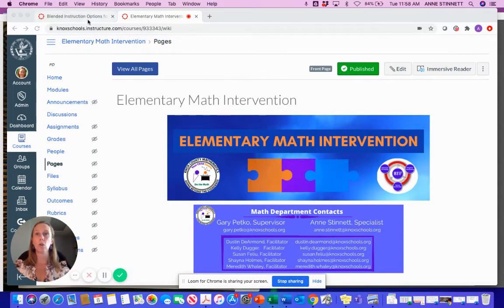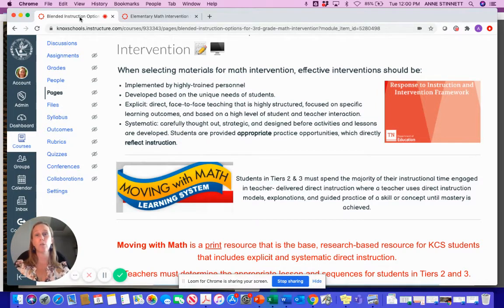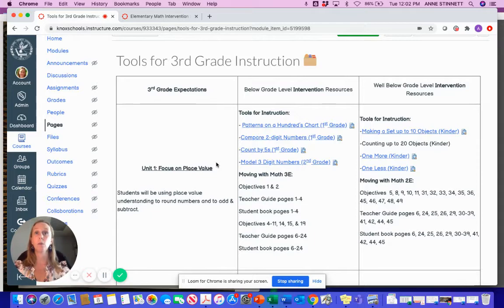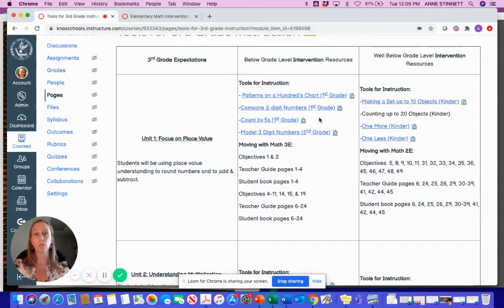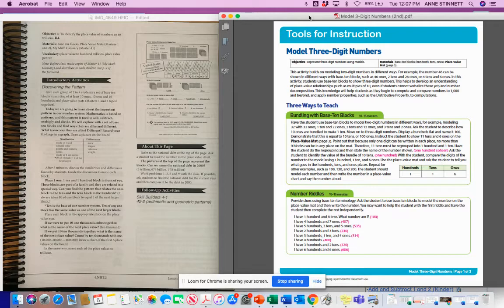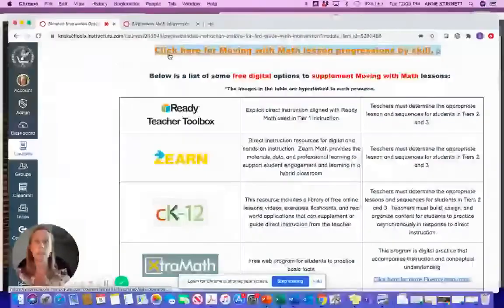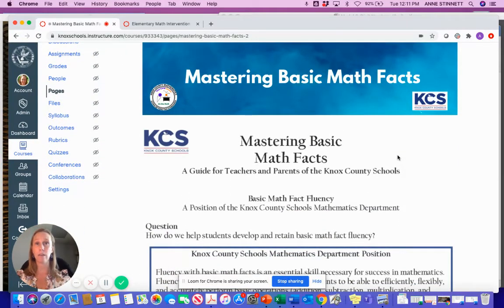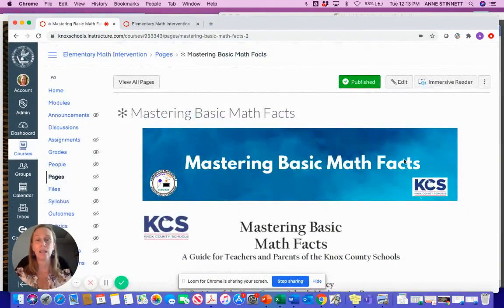Elementary Math Intervention KCS Mathematics Elementary Intervention